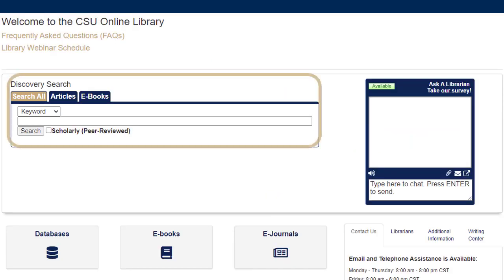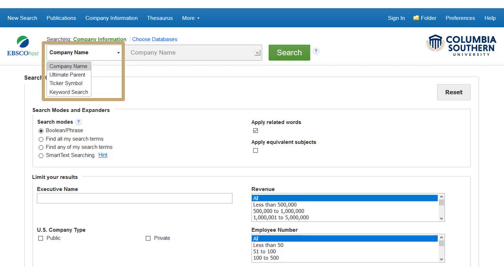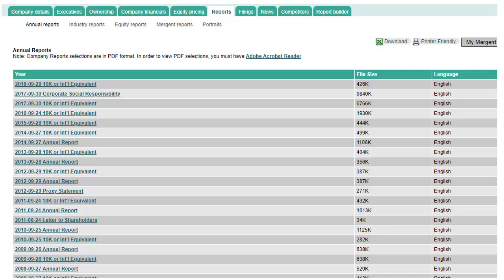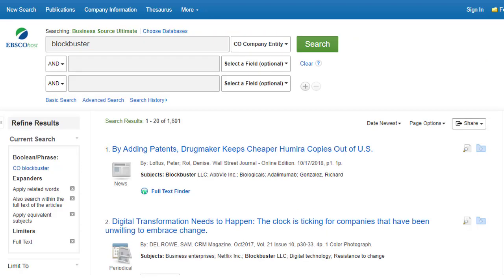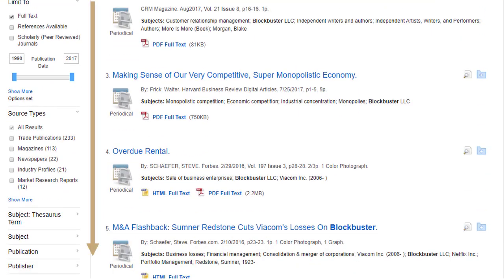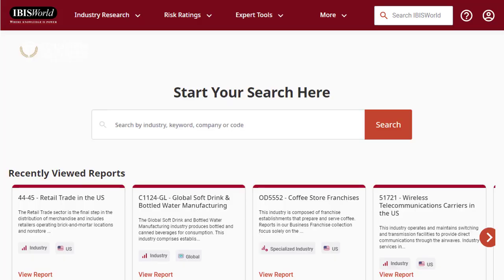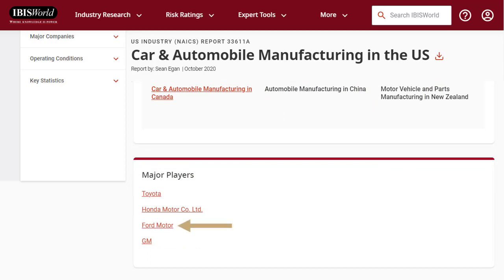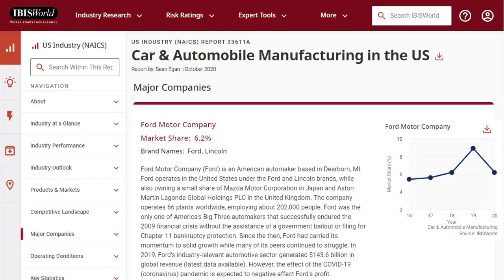Researching and Analyzing a Company and Industry